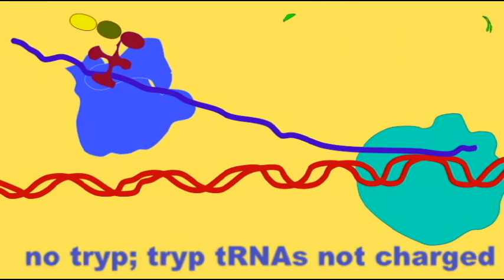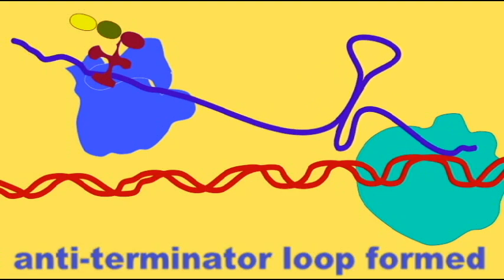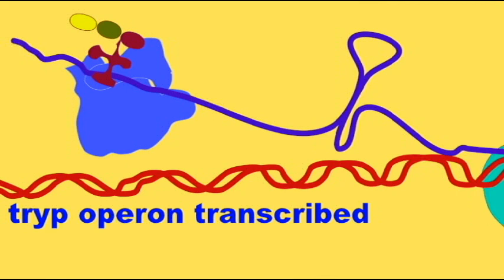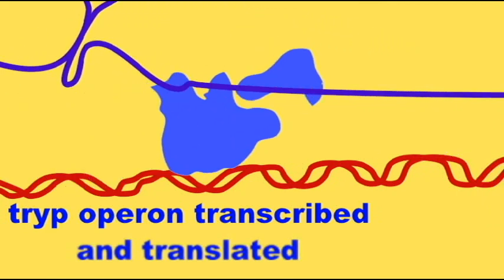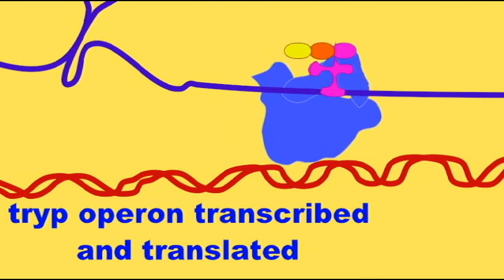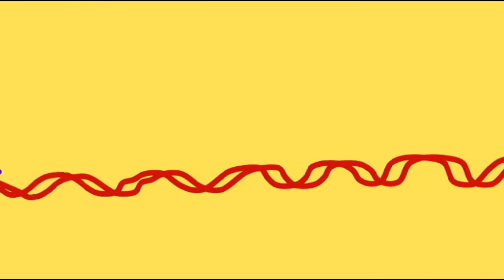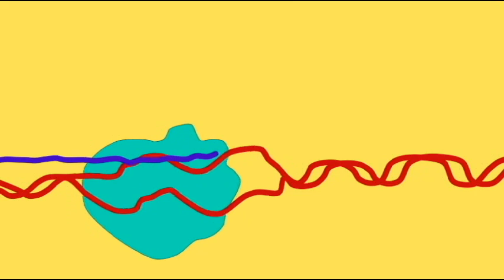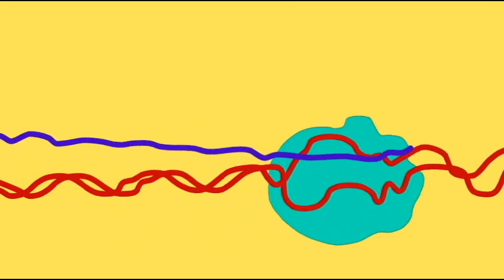GENETICS 3: TRYP OPERON, NO TRYPTOPHAN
TRYP OPERON, NO TRYPTOPHAN